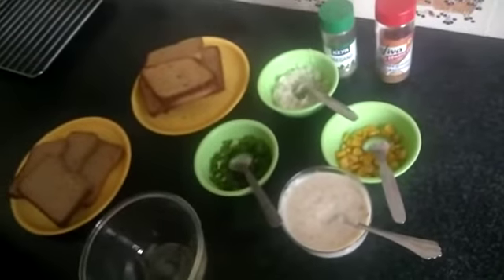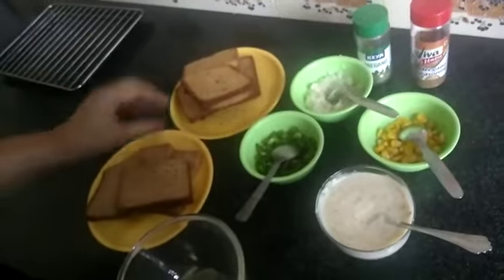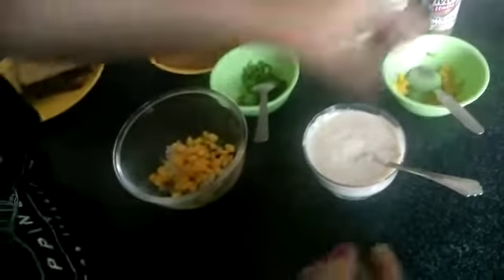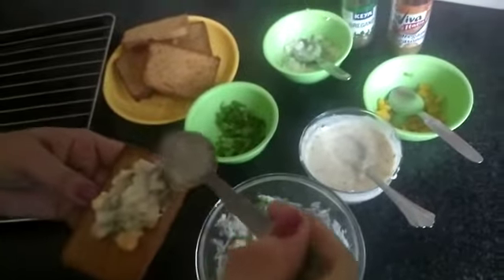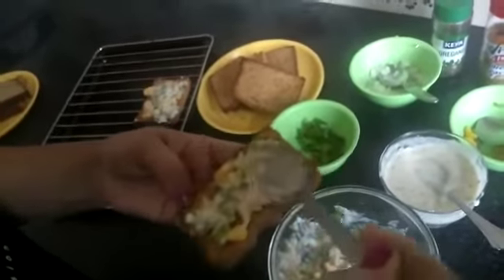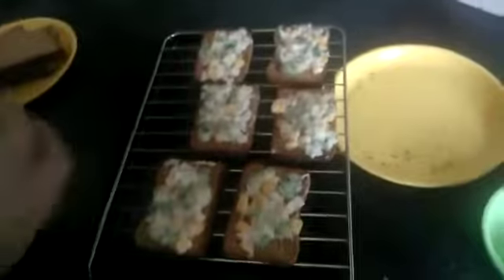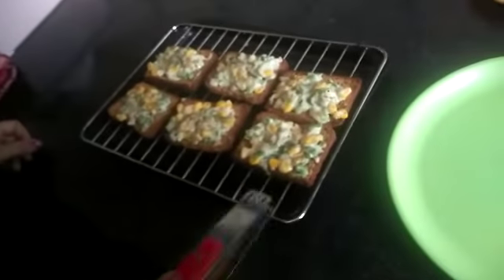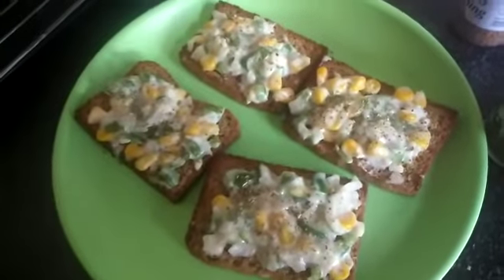bread pizza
the bread topped with lots of vegetables and grilled in OTG